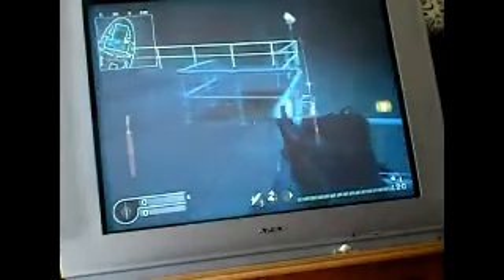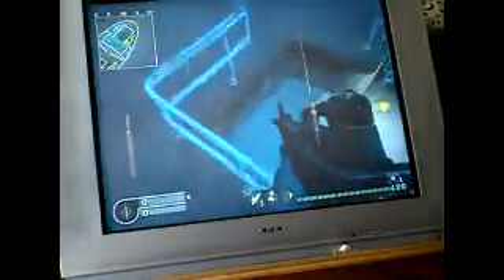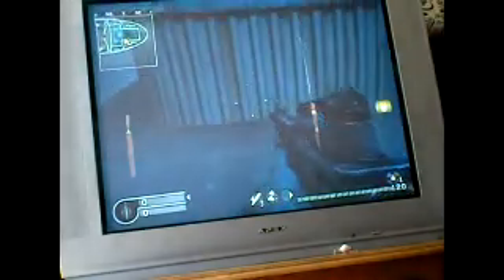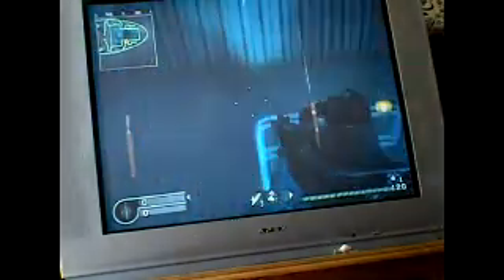cod4glitches in wetwork part 2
part 2 of my cod4 glitches in wetwork